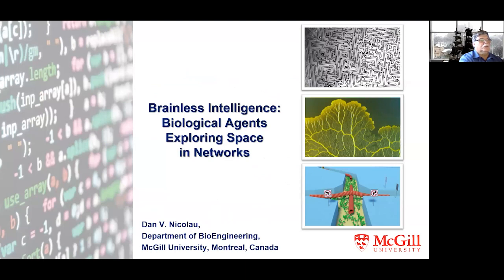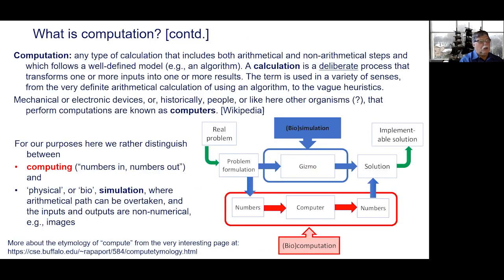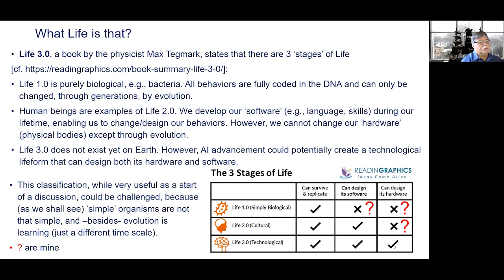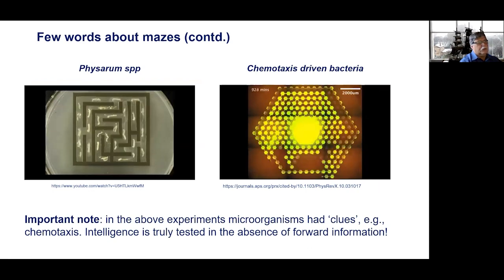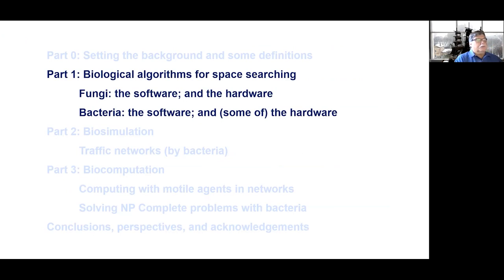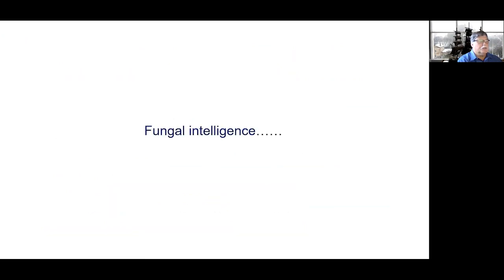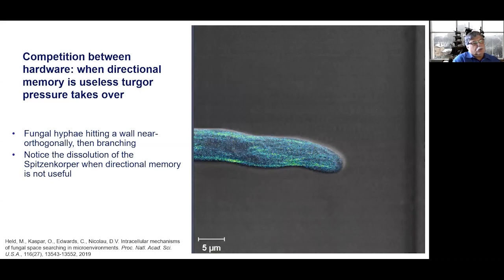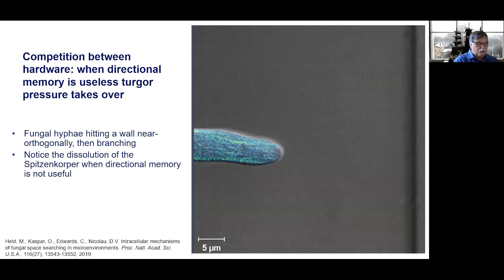EAI BICT 2021 Keynote speaker Prof. Dan V. Nicolau: Biological agents exploring space in networks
Prof. Nicolau presented his keynote on Brainless intelligence: Biological agents exploring space in networks at EAI BICT 2021 conference.

00:01:18 - Setting the background and some definitions
00:10:06 - Biological algorithms for space searching
00:11:45 - Fungi: the software and the hardware
00:21:35 - Bacteria: the software and some of the hardware

00:28:29 - Biosimulation: Traffic networks (by bacteria)

00:34:26 - Biocomputation: Computing with motile agents in networks
00:43:05 - Solving NP Complete problems with bacteria

00:48:29 -Conclusions